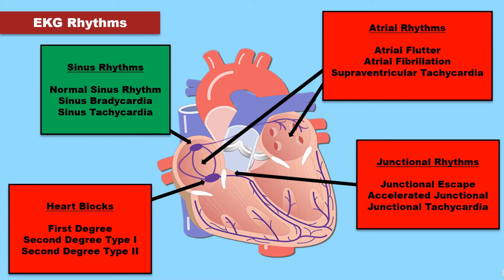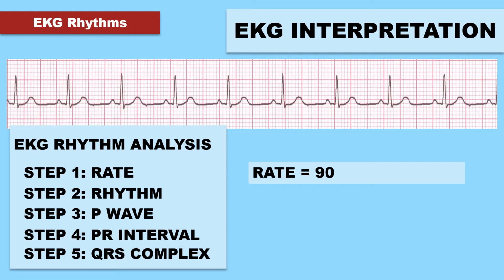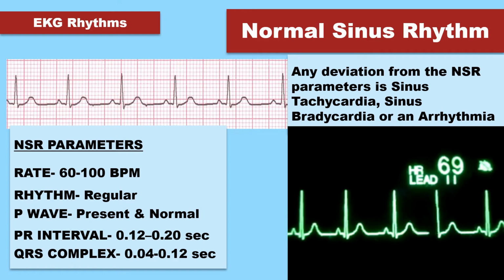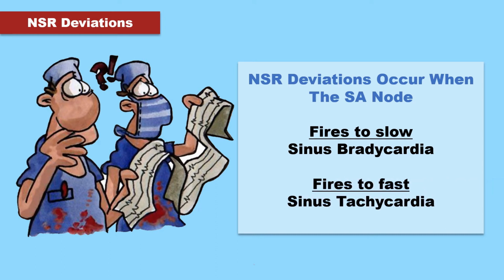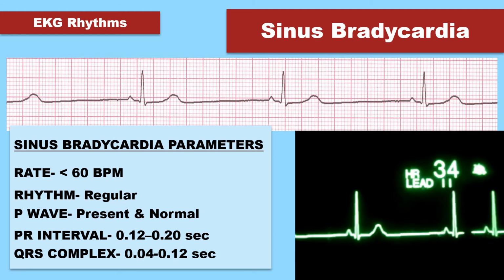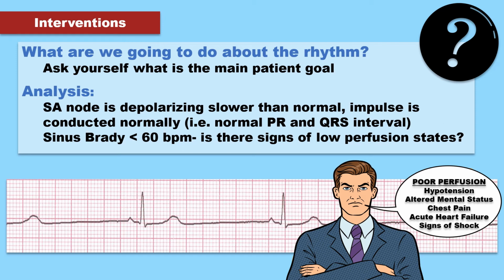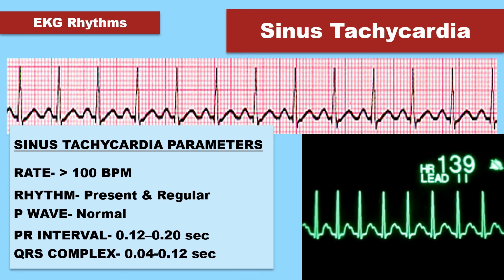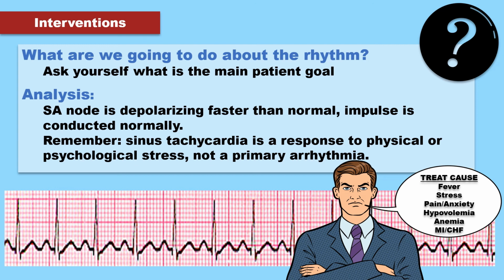2 Sinus Rhythms